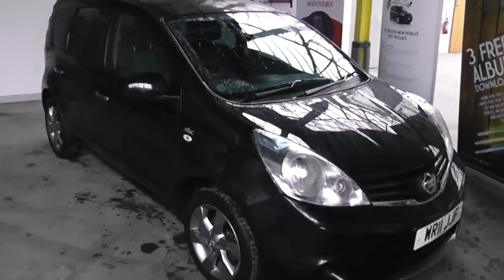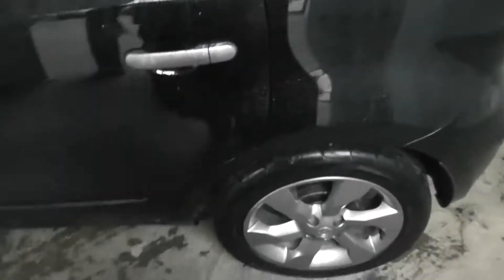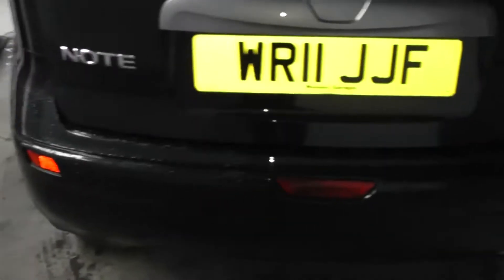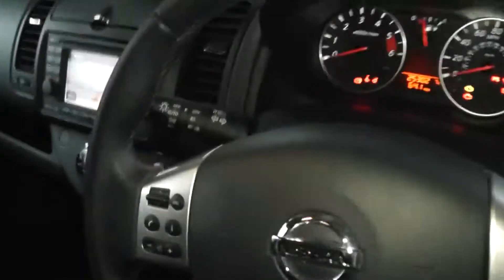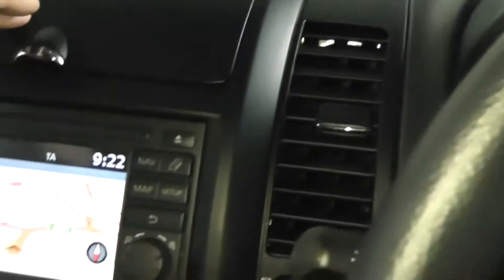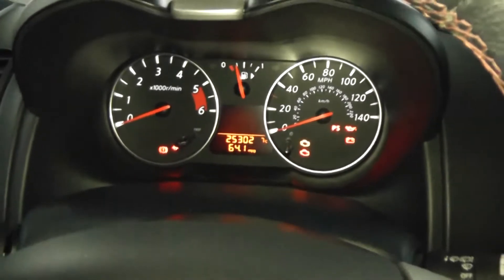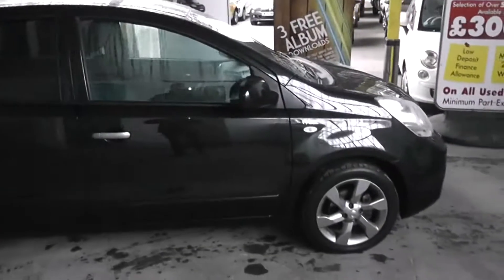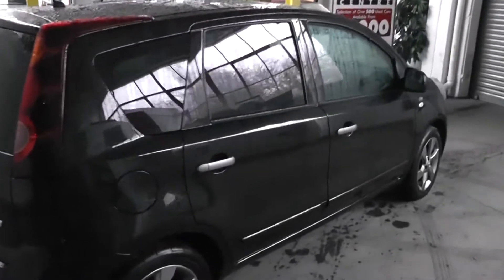WR11JJF Nissan Note N-TEC in Black at Wessex Garages, Gloucester